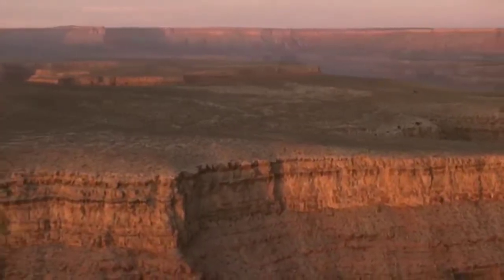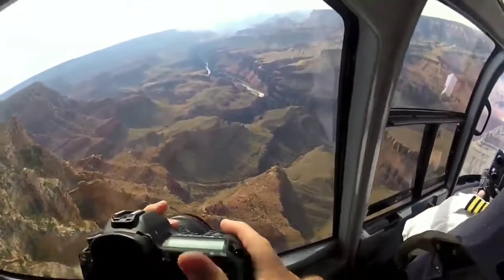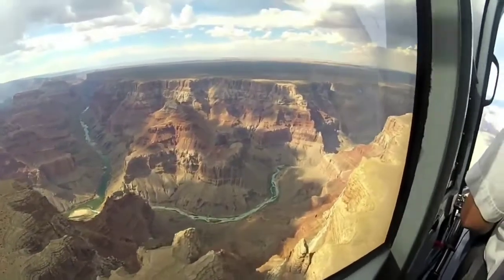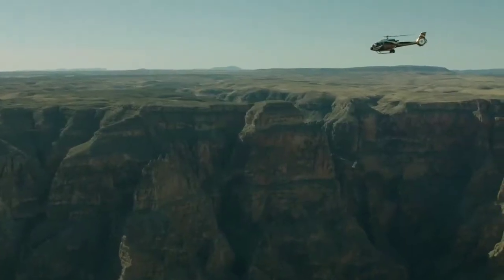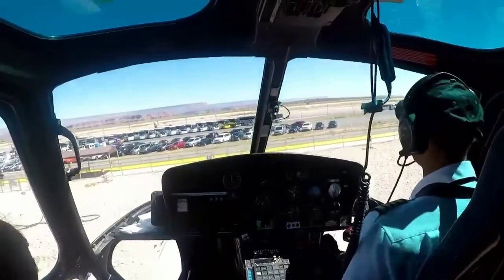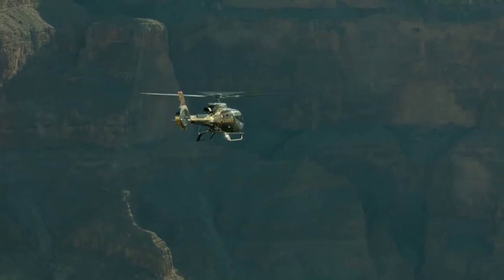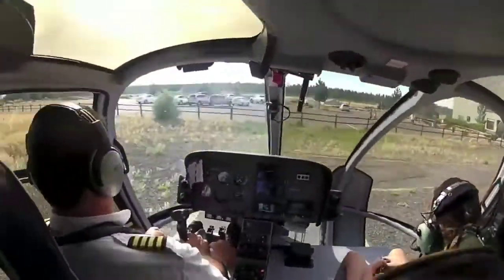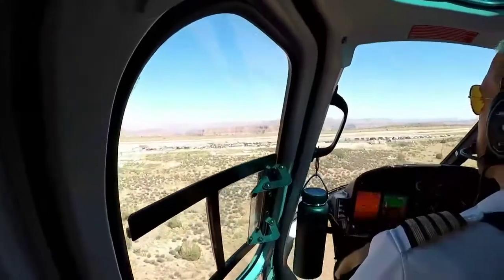Grand Canyon Helicopter Tour papillon proposal 4k las vegas maverick south rim family guide 2021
This video about Grand Canyon Helicopter Tour papillon proposal 4k  las vegas maverick south rim family guide 2021.

in the USA like United States of America grand canyon helicopter tour from south rim is very famous and some time that is gor for only grand canyon helicopter tourism from hoover dam and America tour famous tourism activities is helicopter tour of grand canyon in 2021.
helicopter trip over grand canyon that is amazing travel experience for grand canyon west rim helicopter trip.
grand canyon south rim helicopter trip is famous for during the  grand canyon sunset helicopter tour if you are go grand Canyon so you should try this helicopter trip so that's be a exotic travel.
sundance grand canyon helicopter tour is too good for tourist attraction and make a golden moment by the grand canyon helicopter travel.
grand canyon helicopter trip video is allow some pilots but some is don't allow use camera till the flying time of helicopter and you know las vegas helicopter trip is heart of grand canyon you can enjoy virtual helicopter tour grand canyon in this youtube  video.
vegas is most travel palace for helicopter tour grand canyon and if you go  grand canyon west so you can enjoy of helicopter trip and 5 star grand canyon helicopter tours also too popular trip.